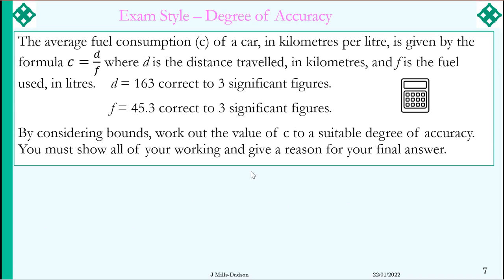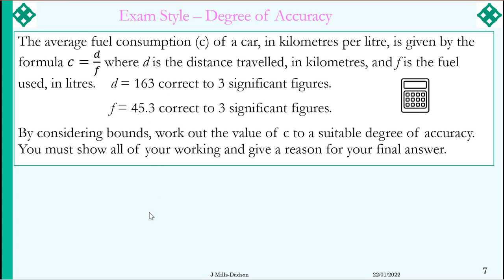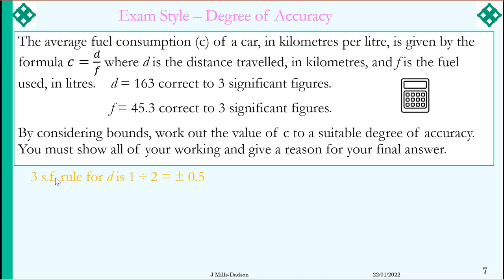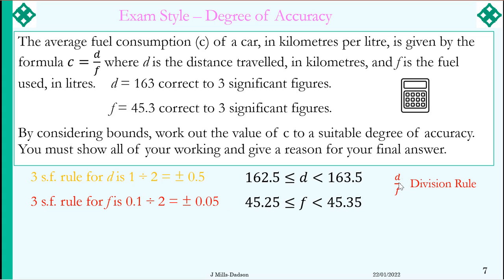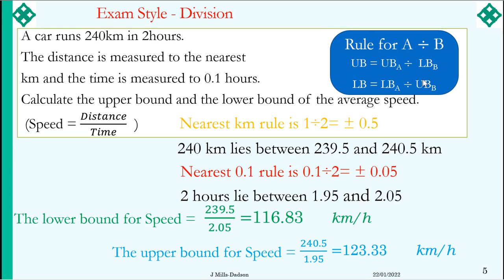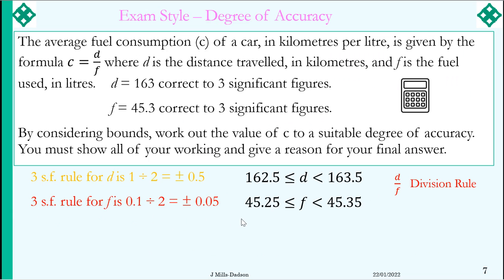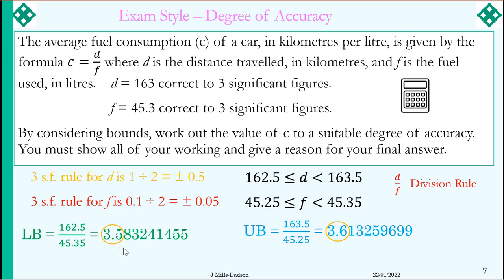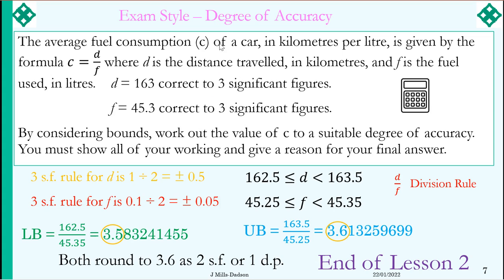Bounds Lesson 2 Part 4 Degree of Accuracy and Bounds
How to solve problems involving bounds to a given degree of accuracy